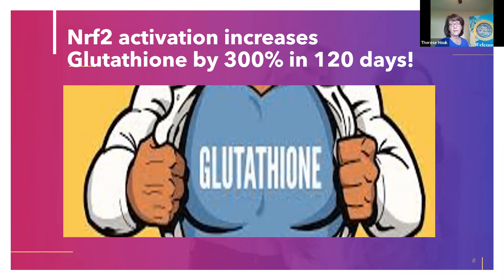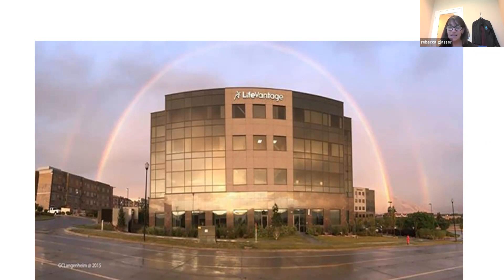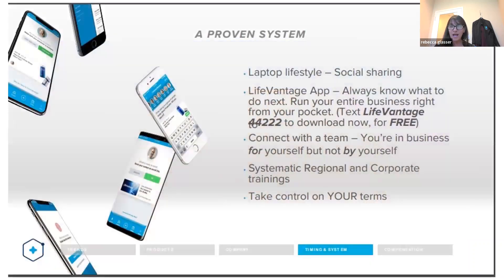Reignite your Energy!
After a day at work, are you exhausted and wanting to just crawl into bed?
Are you struggling to find the motivation to go to the gm?
Or maybe you just need something to get you through the afternoon doldrums that is healthy?
Been there, done that!  This video explores 3 methods to give you more energy, working at a cellular level to boost metabolism and rev you!!